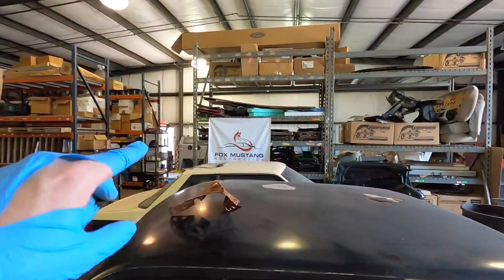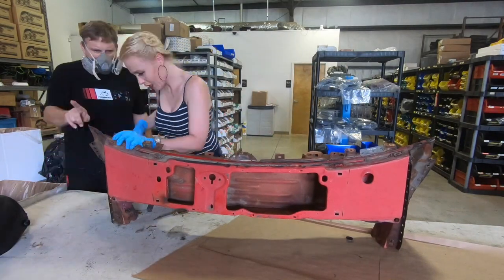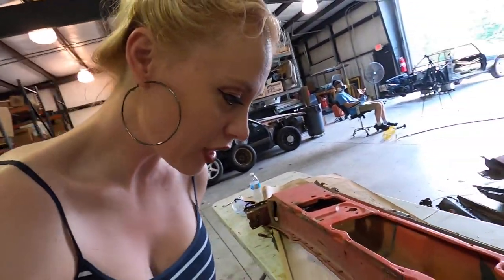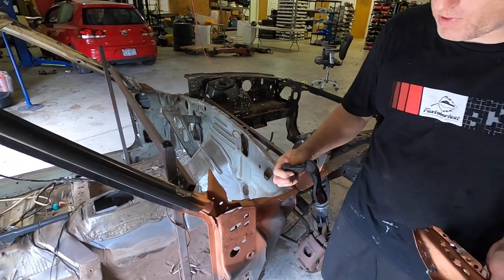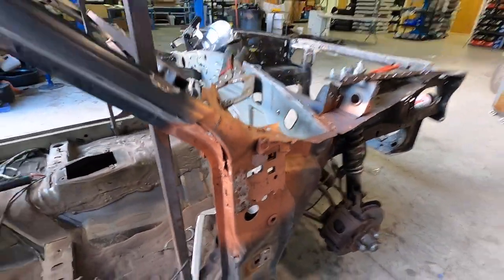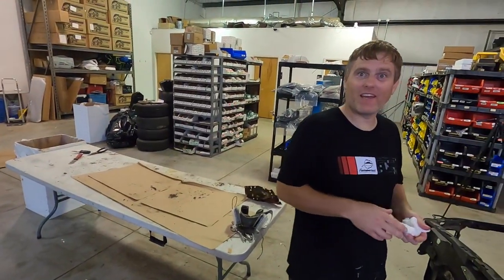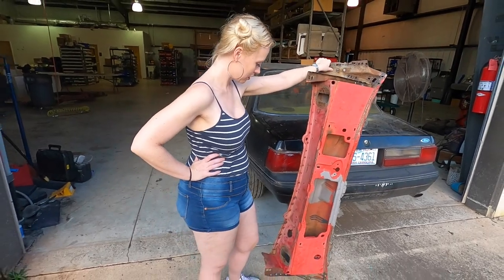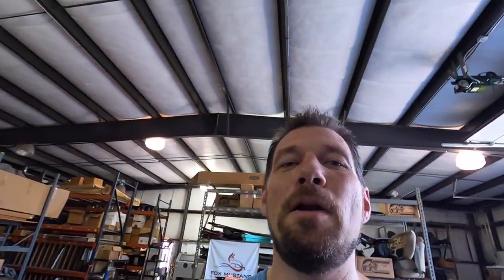SHE sand BLASTED MY cowl GRILLE! // SSP Rust Repair Part Two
The literal grind on the SSP continues as we repair rust on the A-pillar, and Tiffany preps the cowl grille.